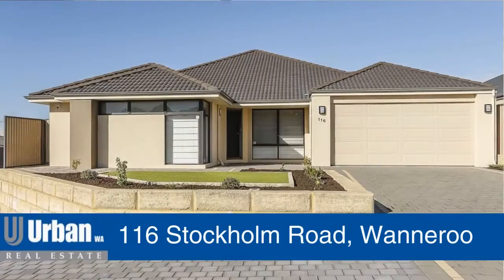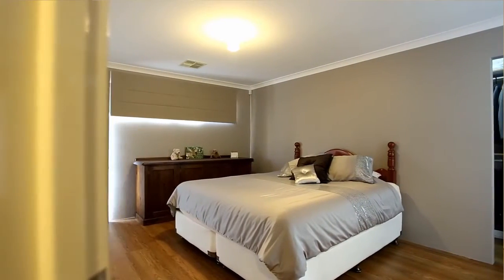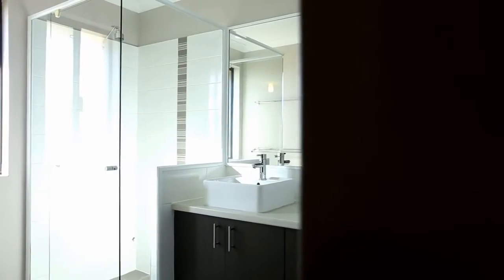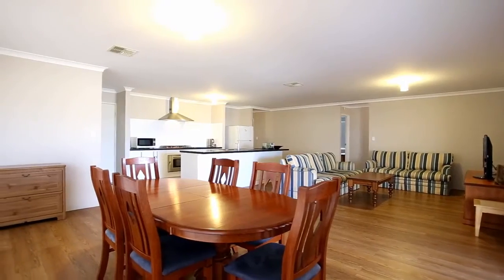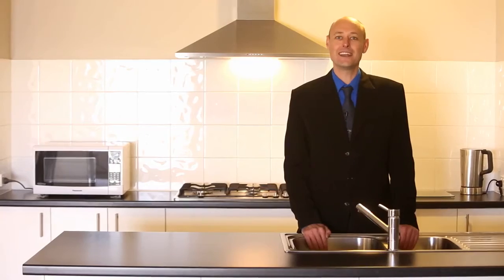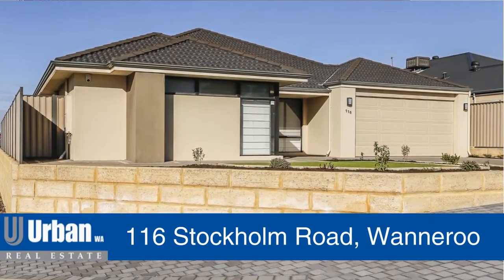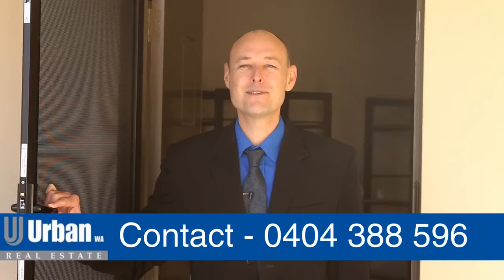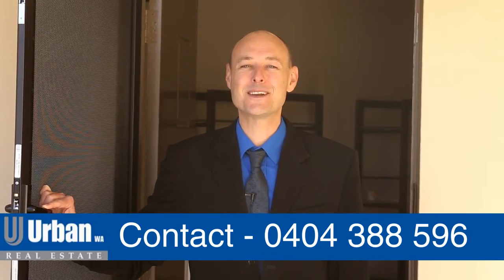116 Stockholm Road, Wanneroo - Presented by Cameron Dall Urban WA Real Estate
116 Stockholm Road, Wanneroo
Spacious Modern Family Home